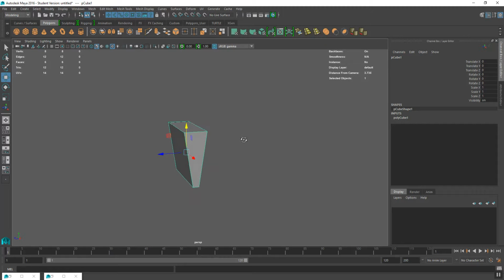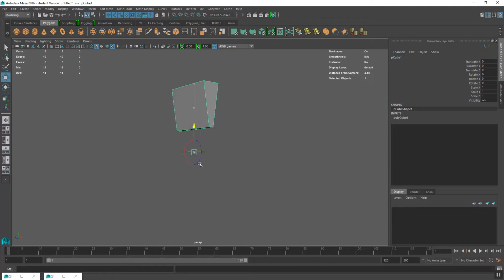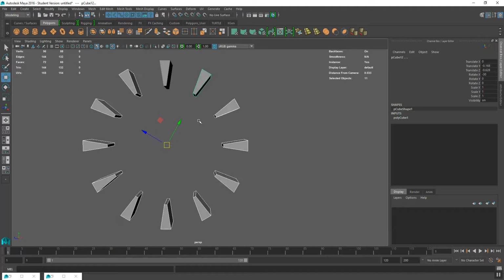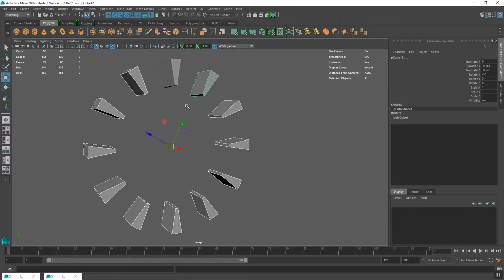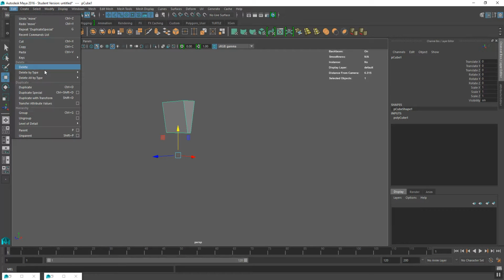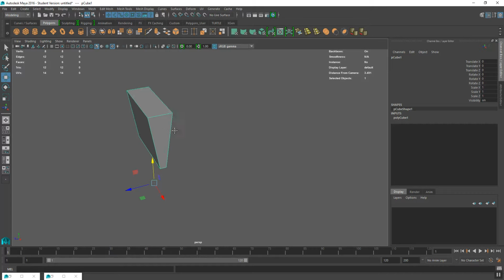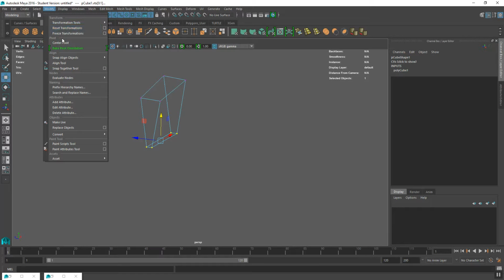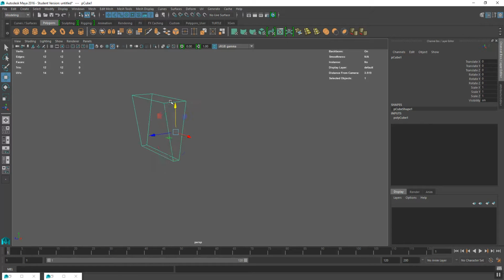Moving Pivot in Maya